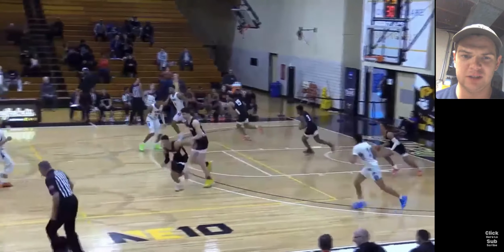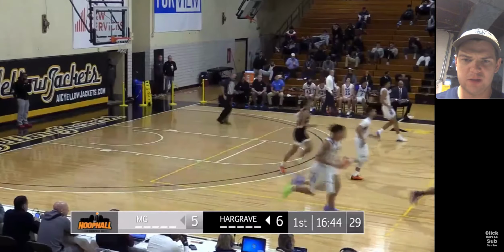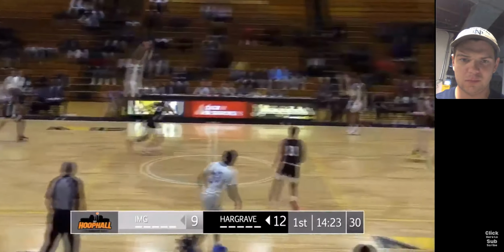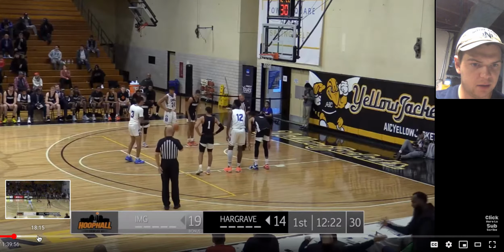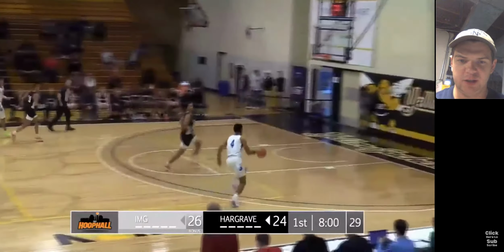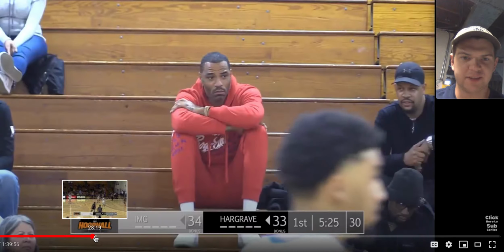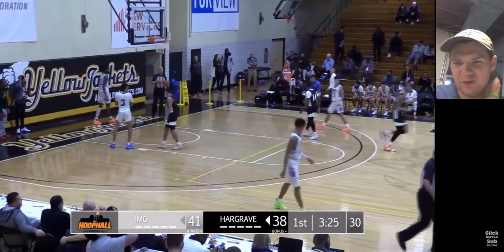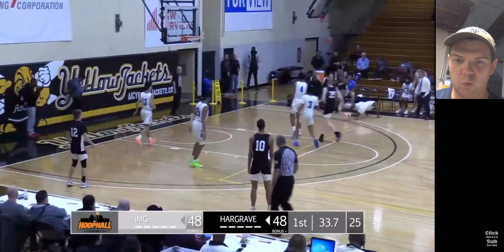2020 NBA Draft Scouting || Kenyon Martin Jr. || 1st Half vs Hargrave Military Academy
I take a look at IMG's Kenyon Martin Jr. Martin Jr. bypassed the traditional college route and decided to take a prep year at IMG instead of going to Vanderbilt. He's a high-flying athlete who needs to develop his shooting and dribbling if he wants a shot in the NBA. I see him as a solid UDFA option in this year's class.

Thanks to YurView Sports for the game footage.